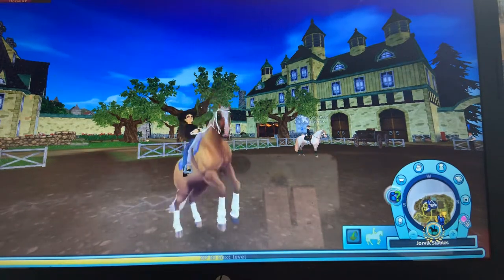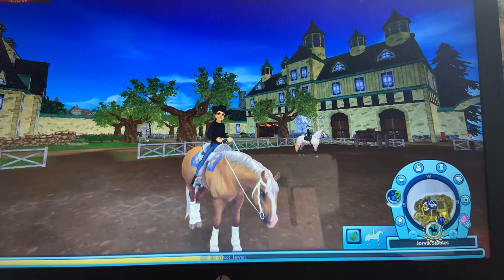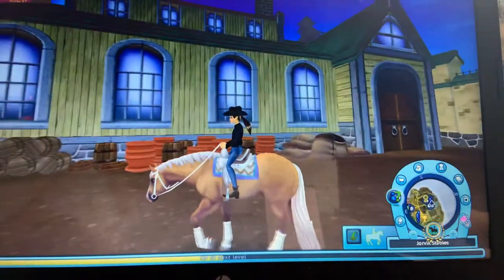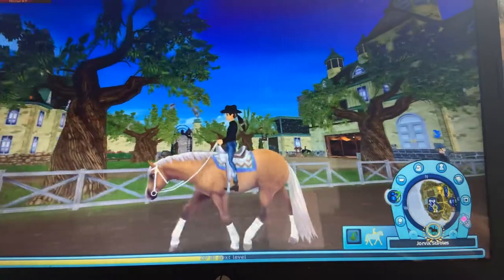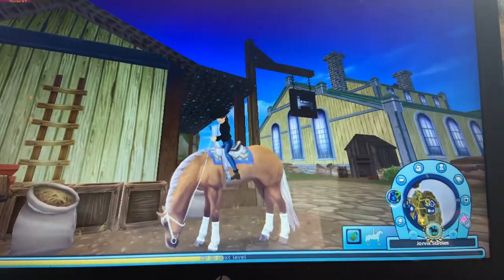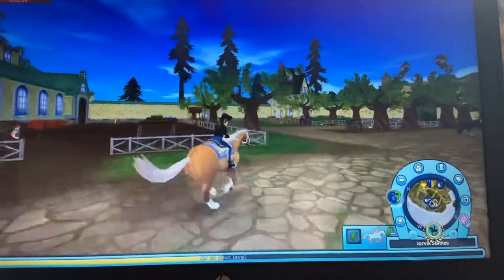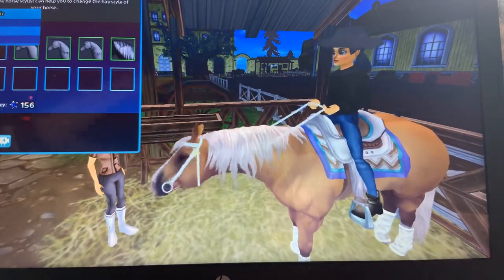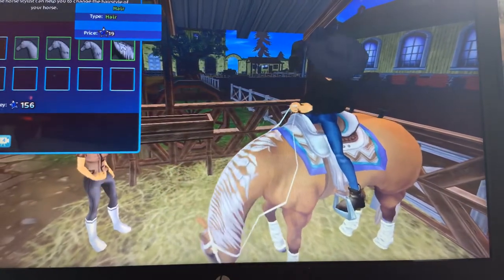GAITS OF THE NEW AMERICAN QUARTER HORSE!!